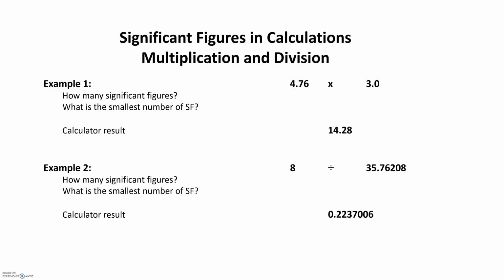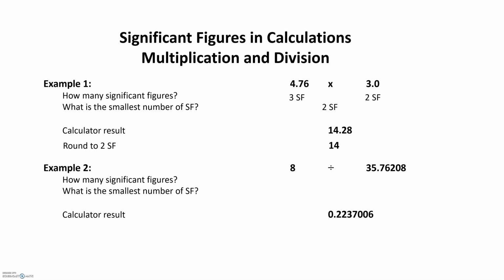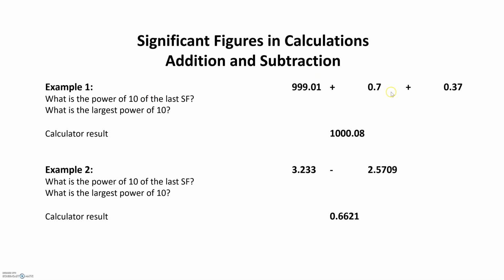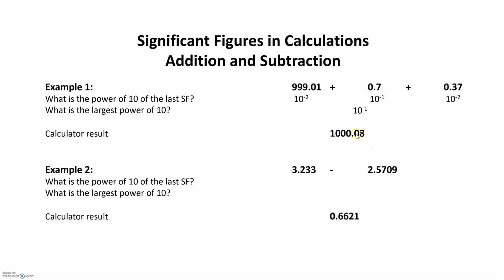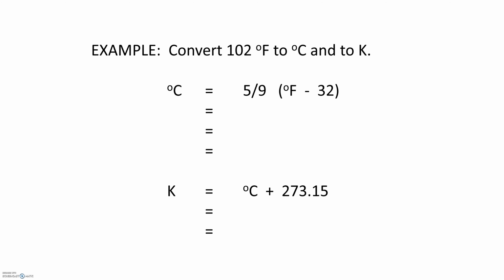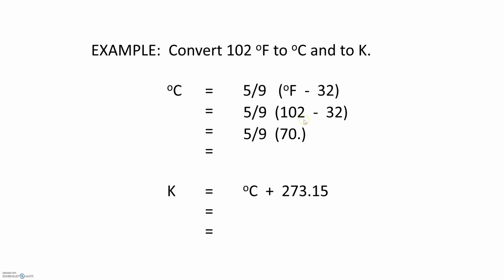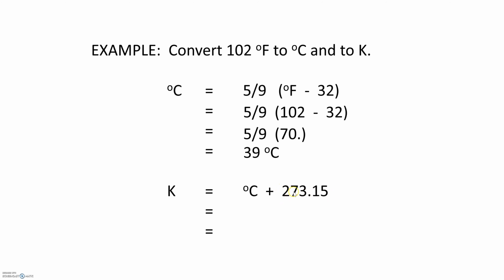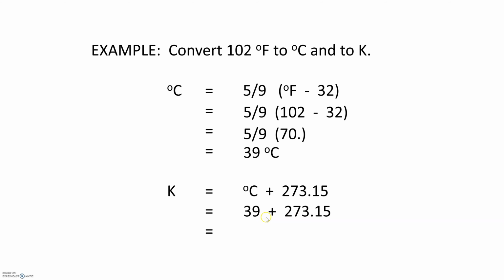Significant Figures: Calculations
This video presents six problems involving significant figures and demonstrates how to solve them.